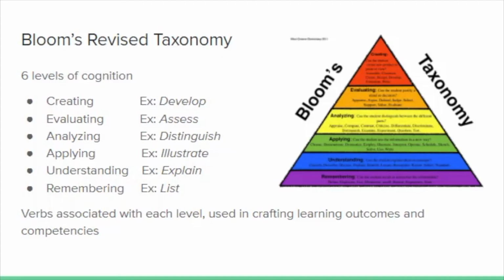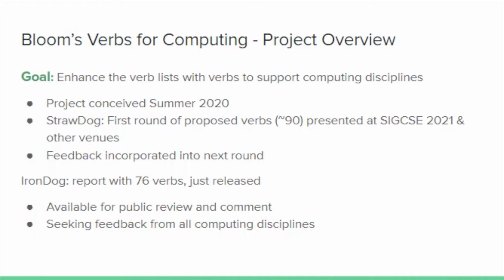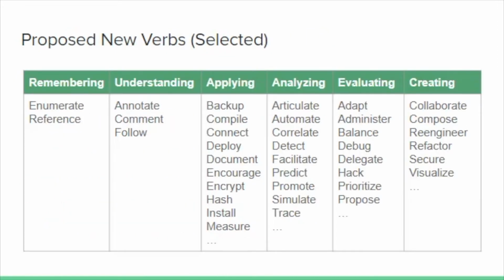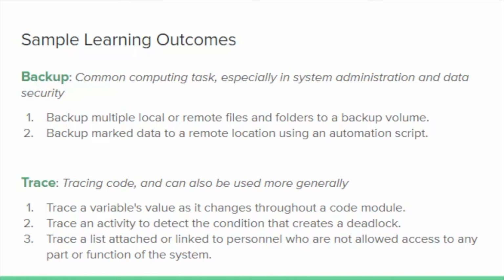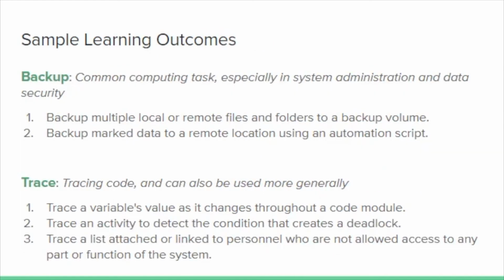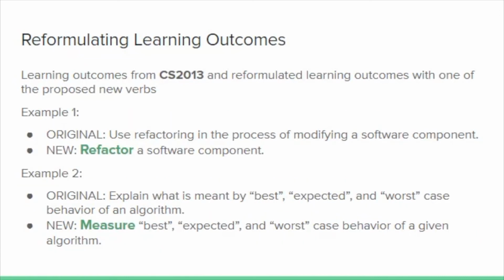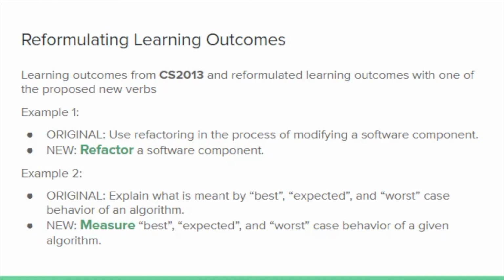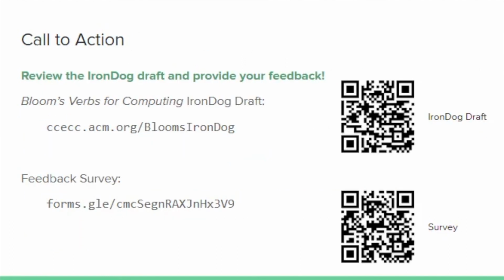SIGCSE 2022 Lightning Talk: Computing Verbs to Enhance Bloom’s Revised Taxonomy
Lightning Talk by the CCECC at SIGCSE 2022
March 3, 2022
Topic: Bloom's for Computing project